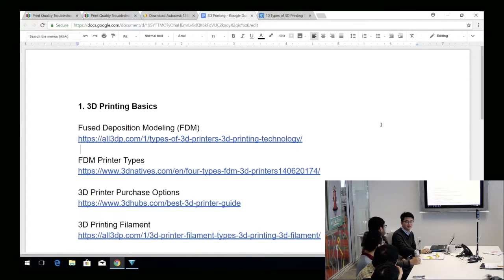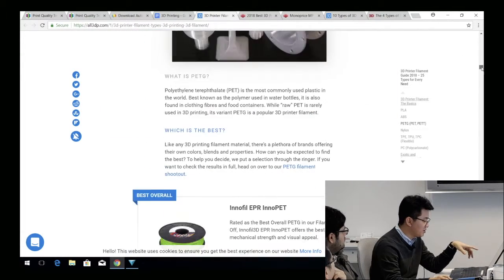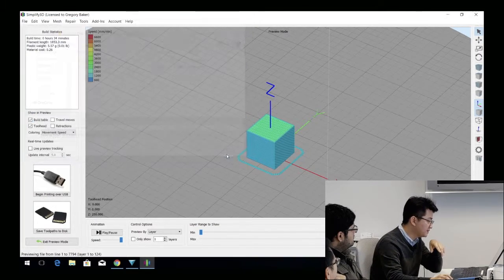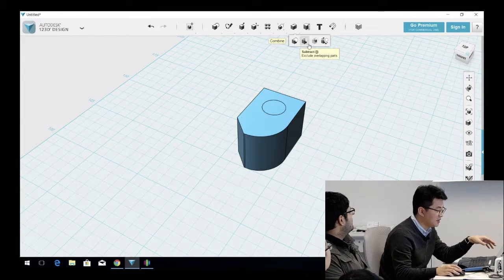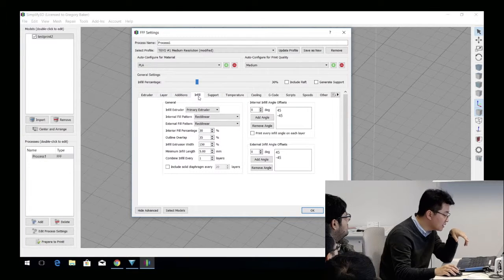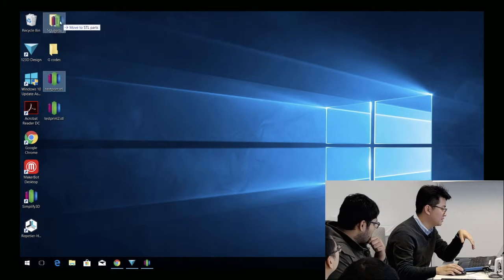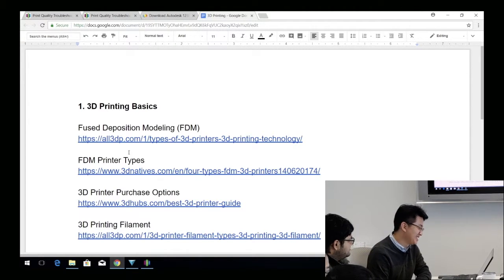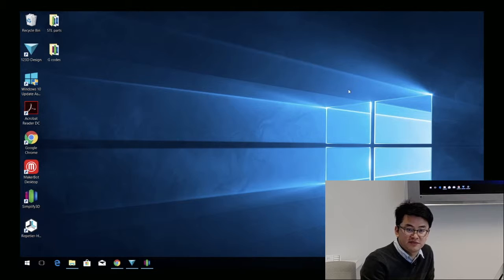3D Printer Tutorial 2018 06 08